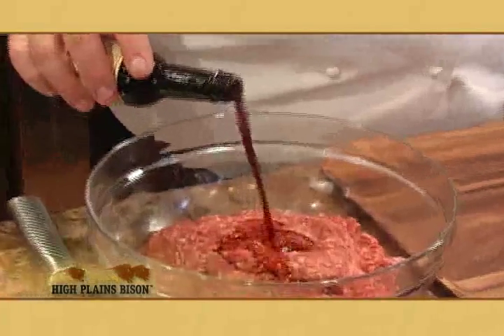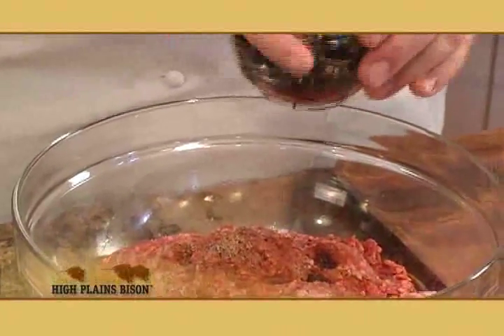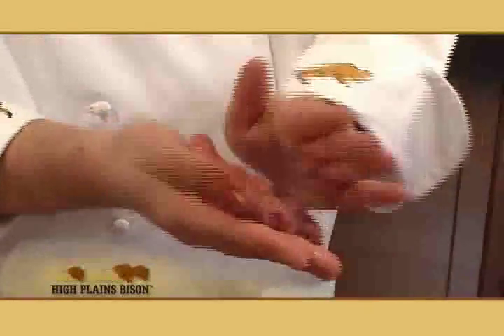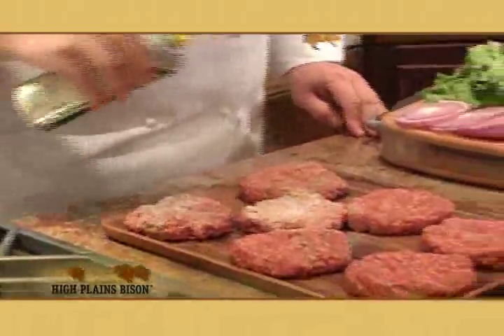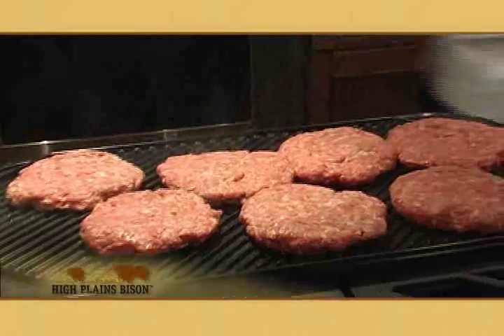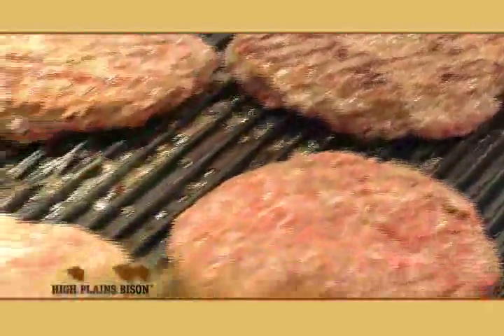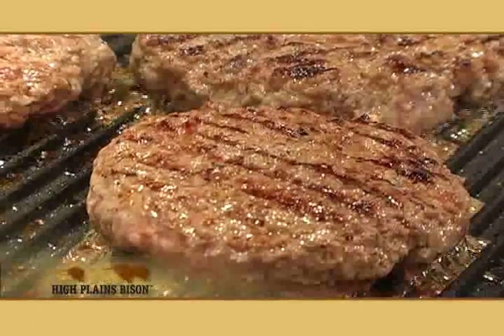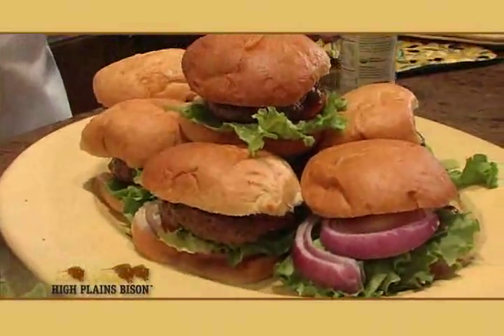Bison Burgers from High Plains Bison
Watch how Chef Forrest creates his hand-made Bison burger patties. If you want to get some ground bison to make these delicious burgers, go